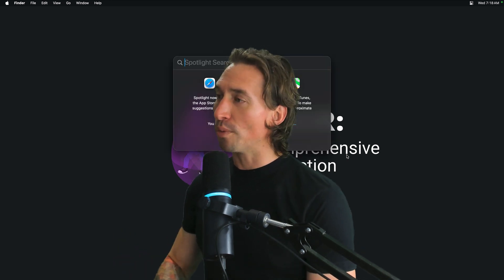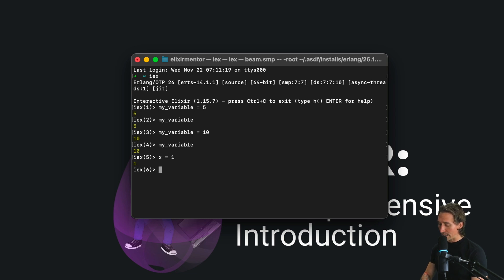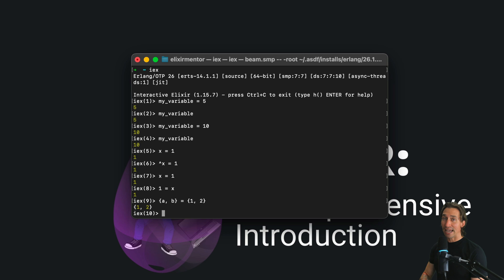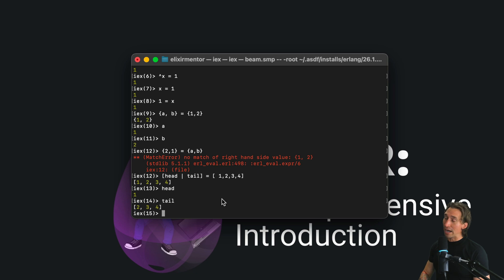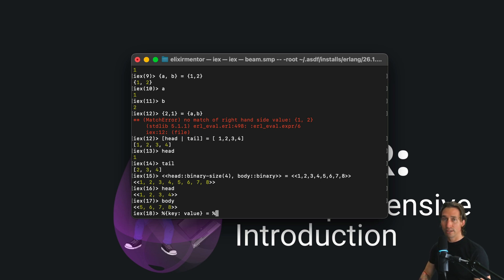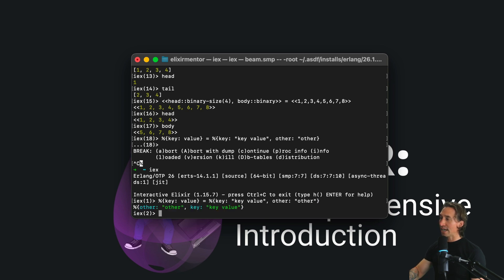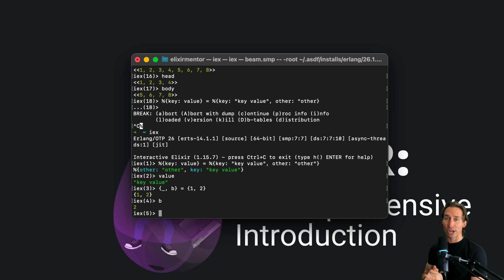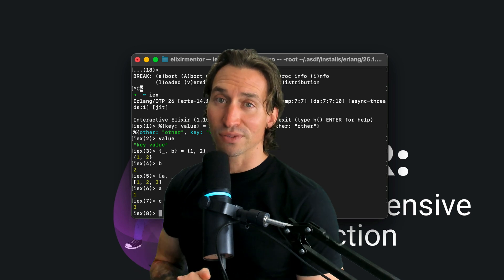Elixir Full Course: 22 - Variables and Pattern Matching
The video explores variables and pattern matching in Elixir, highlighting their unique aspects. It explains that variables in Elixir bind to values and are immutable, meaning they can be rebinded but not altered. The tutorial introduces the pin operator `^` for pattern matching against an existing variable value. It demonstrates pattern matching with tuples, lists, binaries, and maps, showing how Elixir decomposes data structures into individual components. The use of the underscore `_` in pattern matching to ignore certain values is also covered. The session concludes by stressing the importance of thoughtful pattern matching to maintain clear and efficient Elixir code. Viewers are encouraged to practice these concepts in IEx for better understanding.